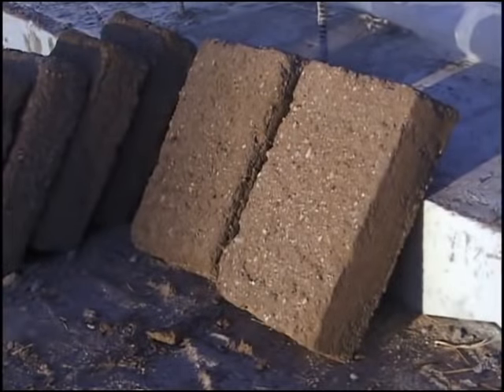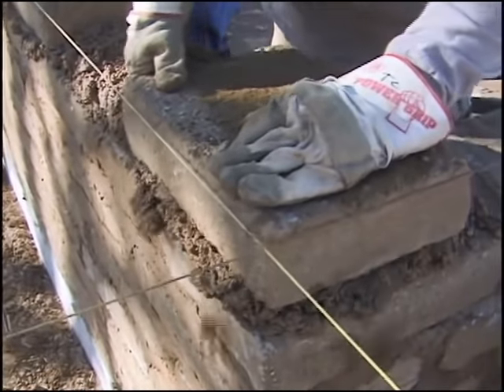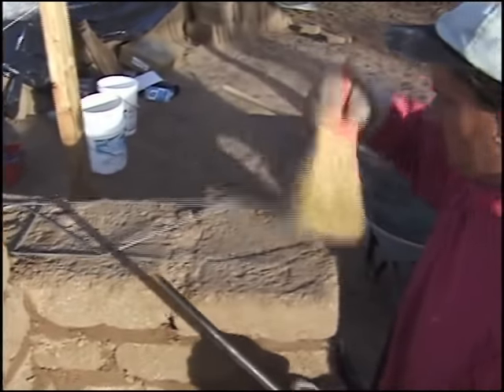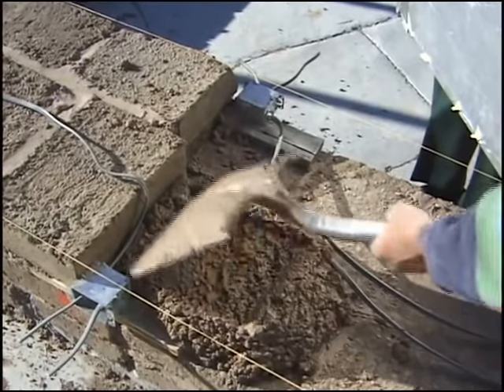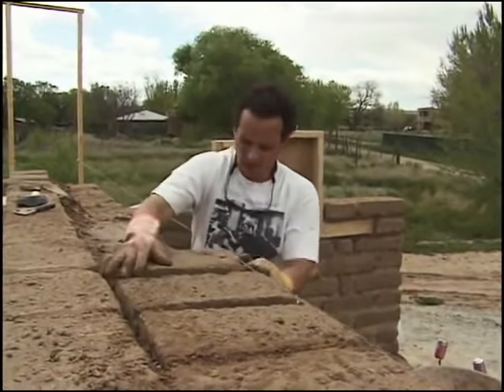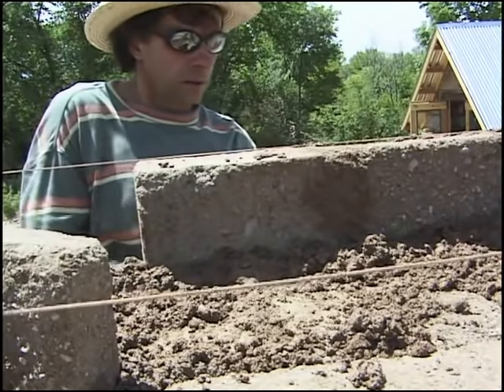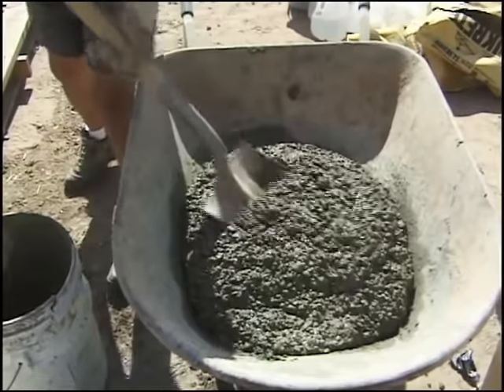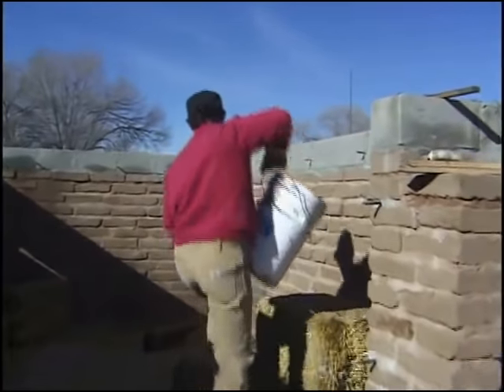How to Build an Adobe Walls for a Home